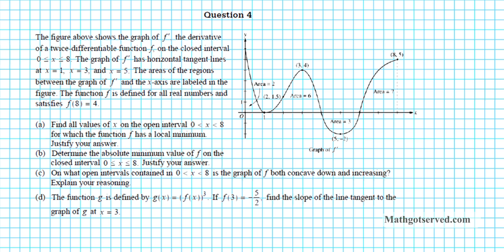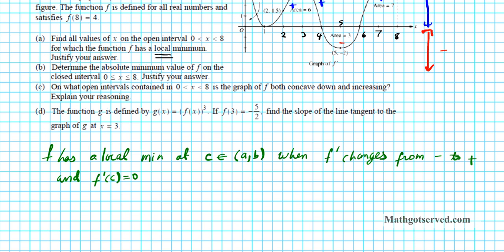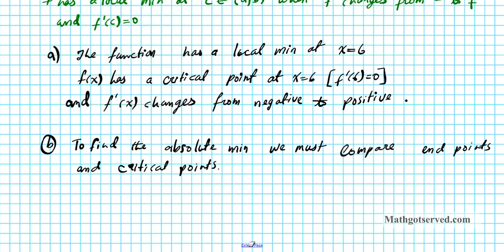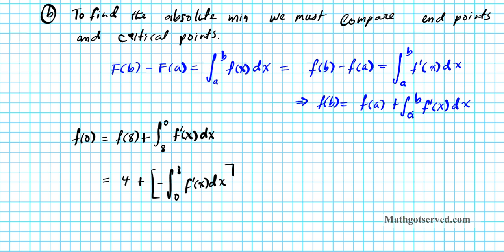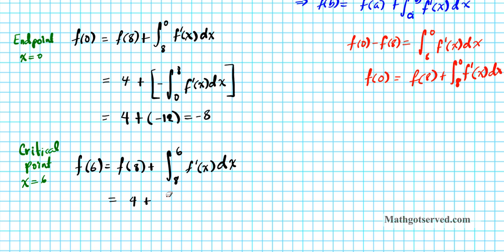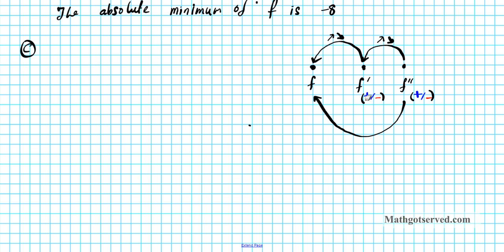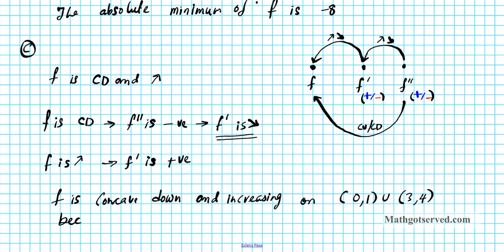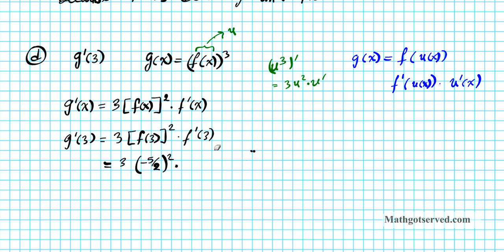AP Calculus FRQ 2013 #4